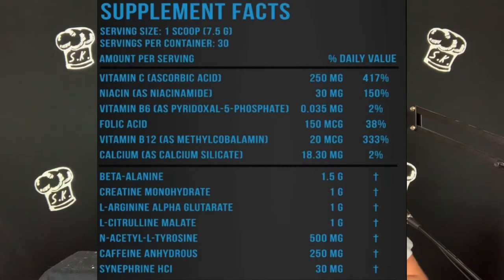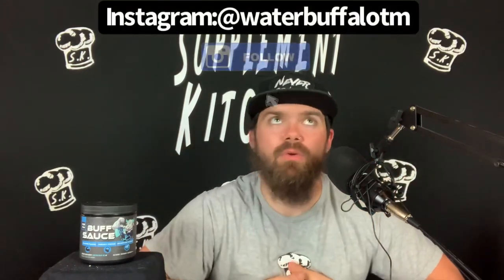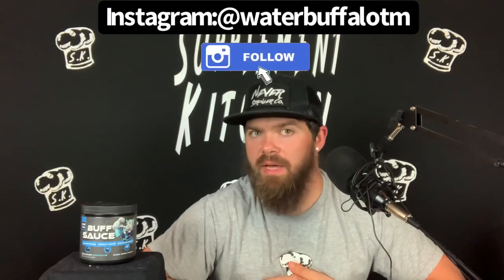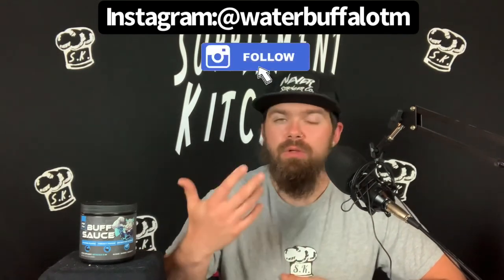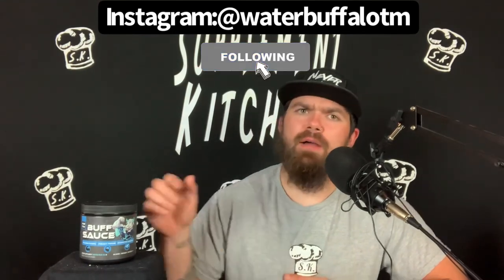Water Buffalo TM BUFF SAUCE PRE WORKOUT HONEST REVIEW!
Today we have Water Buffalo TM BUFF SAUCE PRE WORKOUT in for honest review!

Keep yourself informed about your supplements FIND THE SUPPLEMENT SNOOP APP IN YOUR APP STORE!